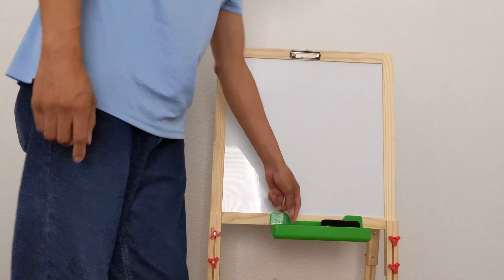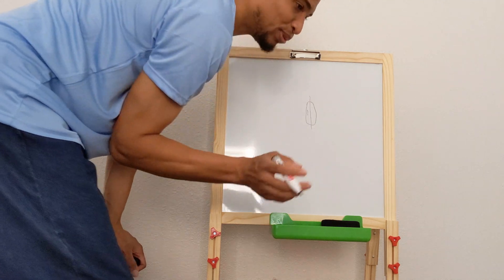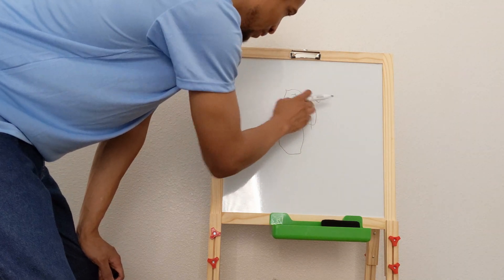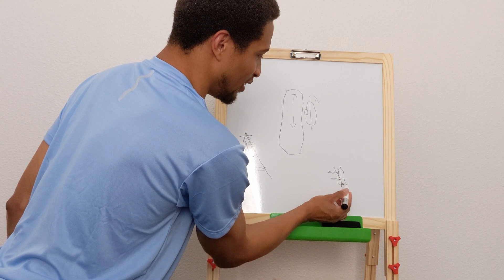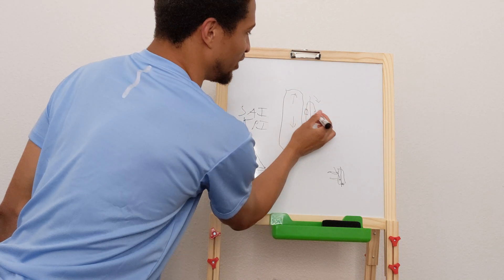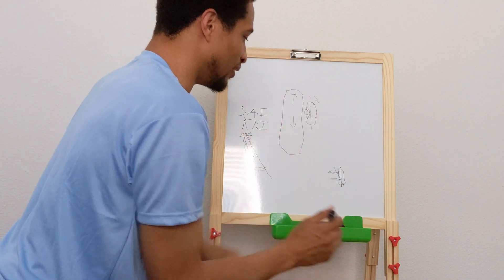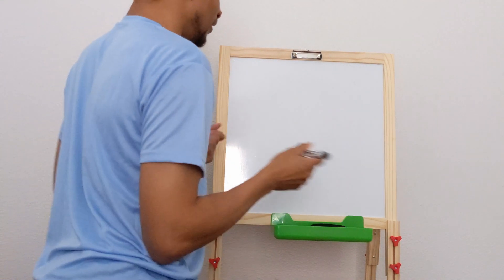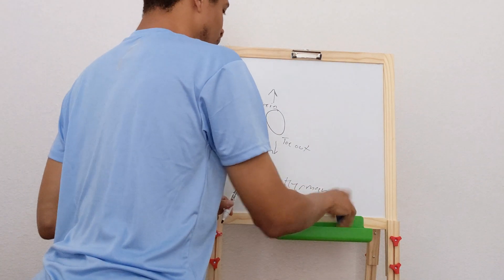DC5 / EP3 Torque Steer and Bump Steer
In this video I discuss what these phenomena are and how you take steps to utilize and deal with them particularly on the DC5 RSX or Integra chassis and the EP3 civic chassis.

@ 12:25 I mean "0 bump steer. I apologize."